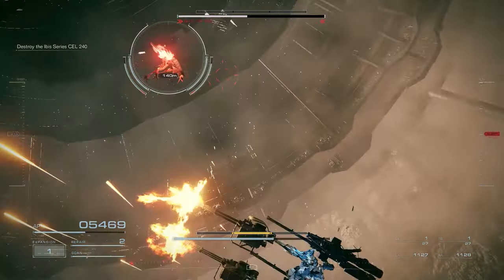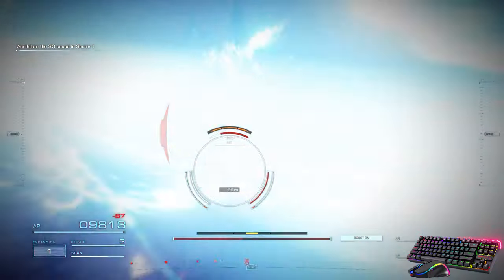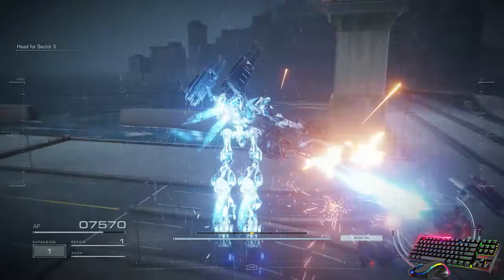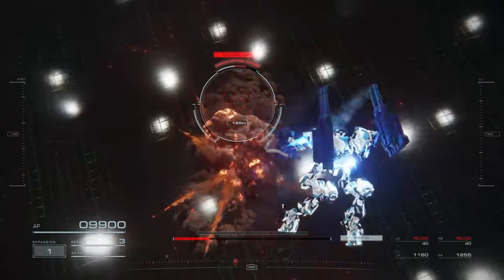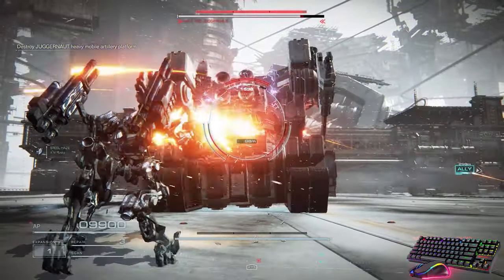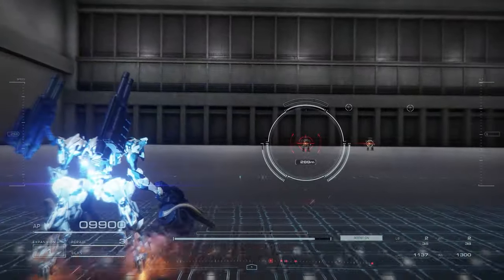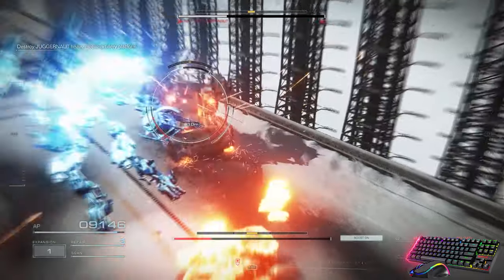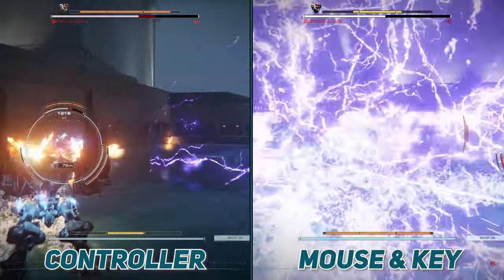Controller vs. Mouse and Keyboard? Armored Core 6 🎮⌨️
Welcome to our Armored Core 6 Controller vs. Mouse and Keyboard showdown! 🎮⌨️

In this video, we dissect the critical elements that define your gaming experience: Ergonomics: We'll explore how each setup feels in your hands. Is a controller's comfort worth the sacrifice in precision? Or does the mouse and keyboard's familiarity give you the edge?

Aim and Precision:
Join us as we take a deep dive into the world of targeting. Discover the unmatched precision of a mouse and the finesse required for controller aiming.

Fluid Movement:
Armored Core 6 demands quick and precise maneuvers. We'll break down how each setup handles the intricate dance of in-game movement.

The Feel of the Game:
Gaming is an immersive experience. Find out which setup truly connects you to the Armored Core 6 universe, enhancing your overall gaming satisfaction.

If you're wondering whether to wield a controller or opt for the classic mouse and keyboard, this video has the answers you've been searching for. Tune in, and let's equip you for victory! 🚀🕹️

Chapters:
Intro 00:00 - 00:42
Ergonomics 00:43 - 01:38
Aim Assist 01:39 - 03:46
Movement 03:47 - 04:44
Feel of Game 04:45 - 06:03
Controller Vs. keyboard 06:04 - 9:07
Final Thoughts 06:33 - 7:39
Outro 7:40 - 8:00